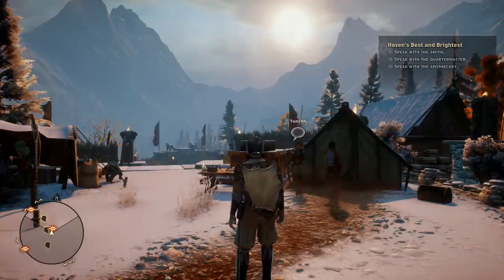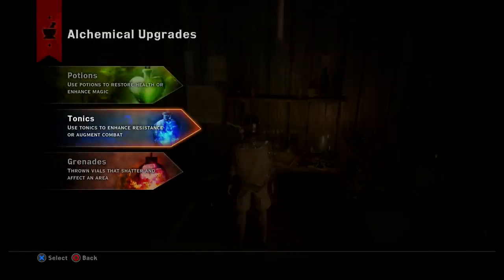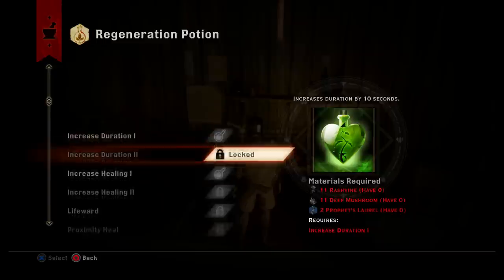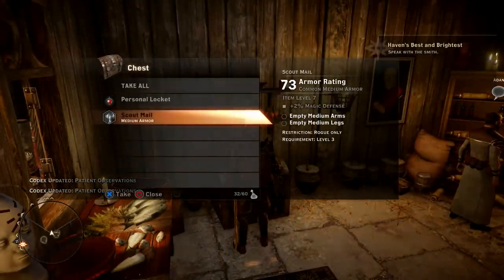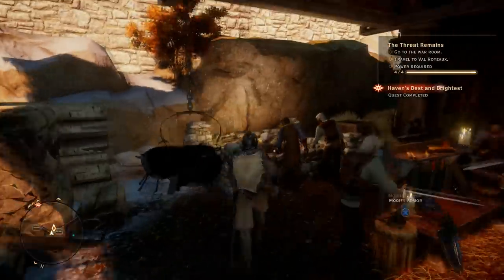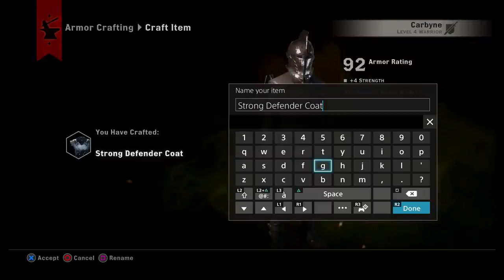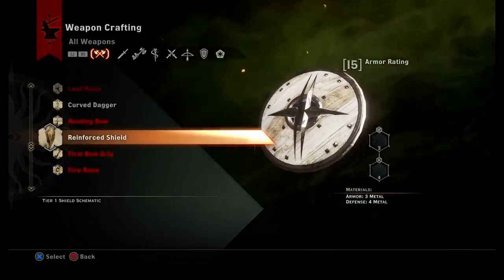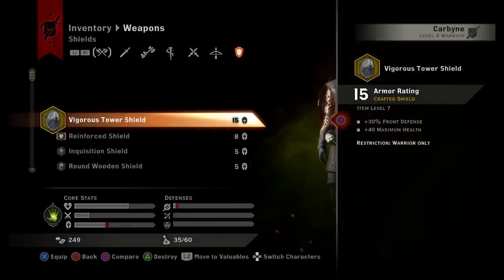The Beginner's Guide to CRAFTING in Dragon Age: Inquisition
Bioware has developed a strong crafting system in Dragon Age: Inquisition. Though it may seem daunting at first, it's very easy to understand and straight forward. Exploration however is key to crafting your way to victory in Thedas.